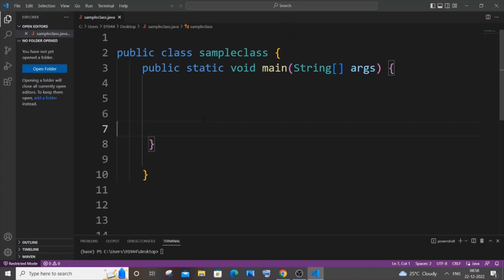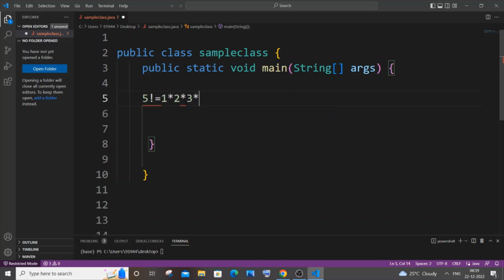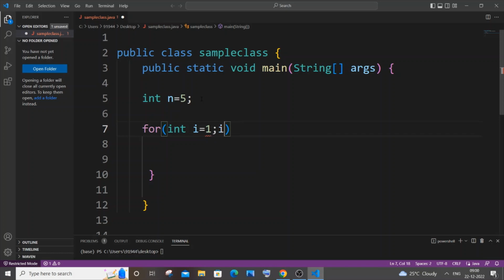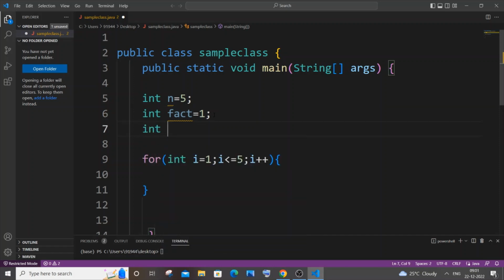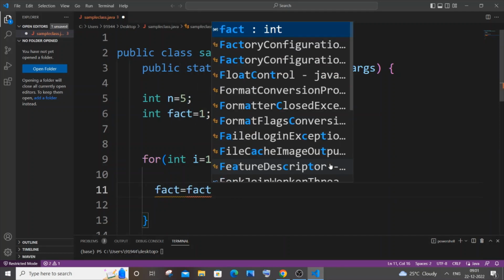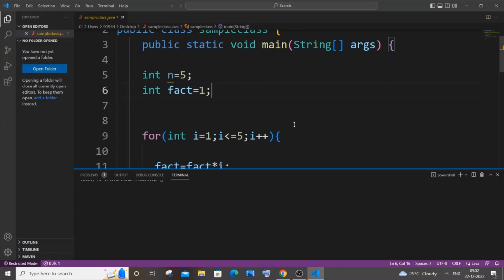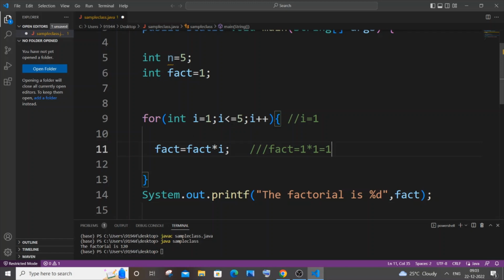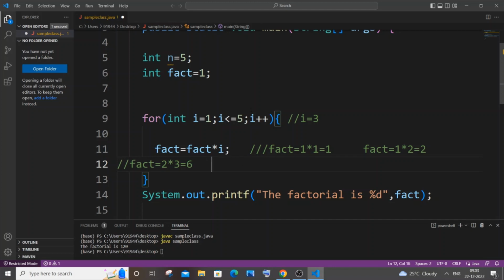Java program to find the factorial of a number using for loop tutorial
Factorial of a number in java using for loop